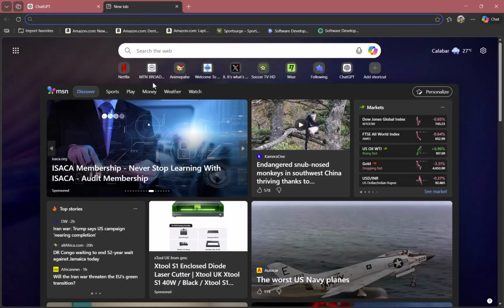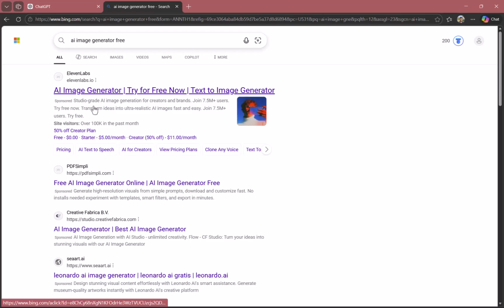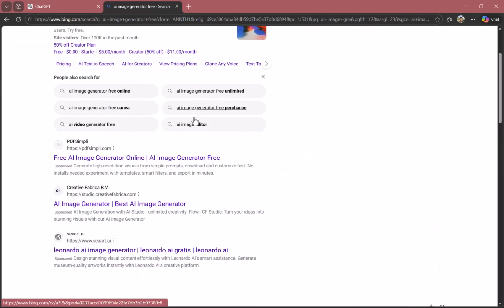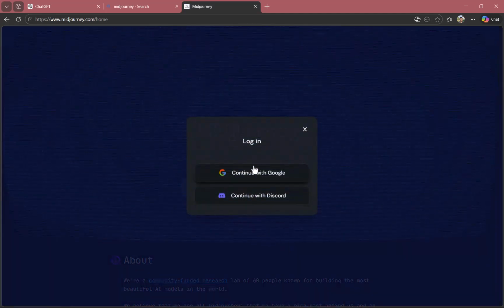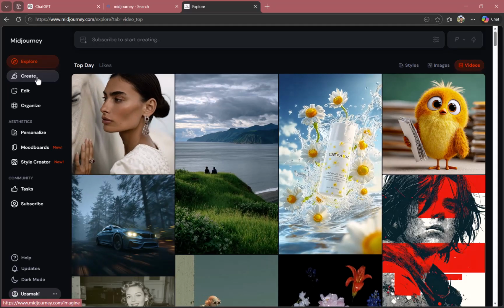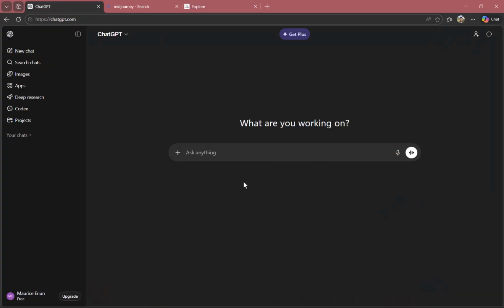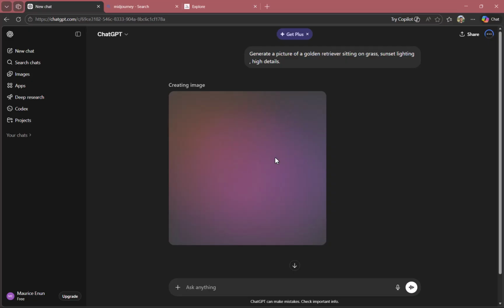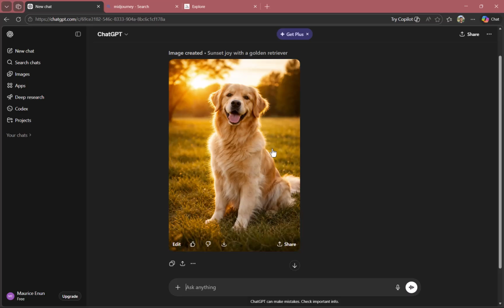How to Write Prompts for AI Image Generators 2026 ( Full Tutorial )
Learn how to write effective prompts for AI image generators in this full 2026 tutorial. This video walks you through structuring prompts, choosing the right keywords, and refining outputs to get high-quality results.

Discover how to control style, lighting, and details to create stunning visuals using tools like Midjourney and DALL·E. Perfect for beginners and creators looking to master AI image generation in 2026.